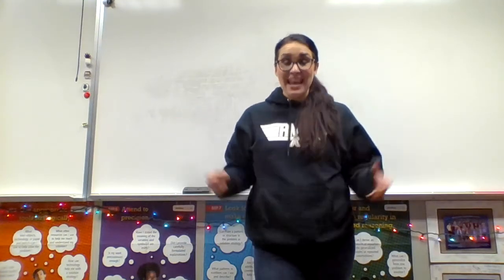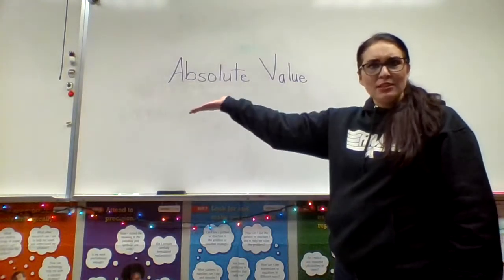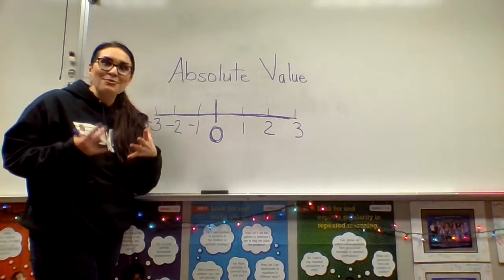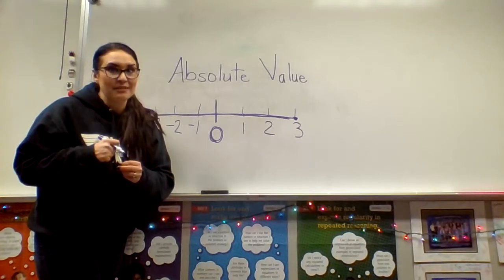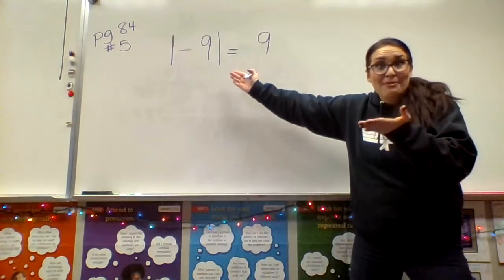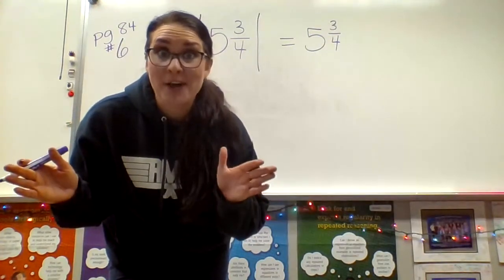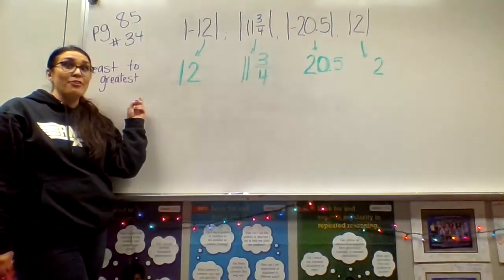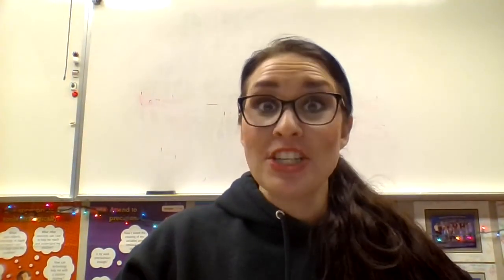Mrs Schlecht Explains Absoulte Value